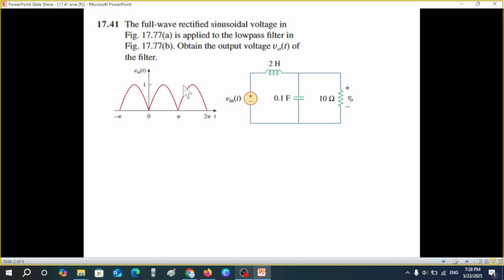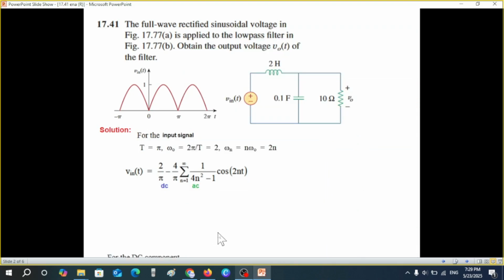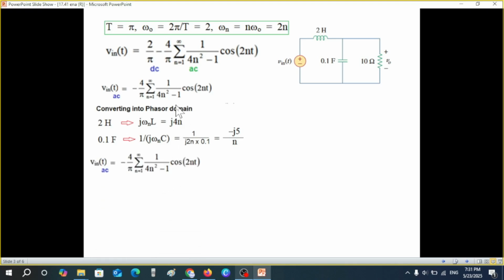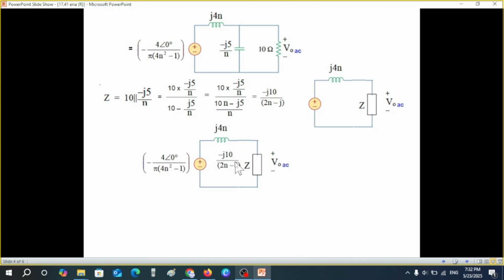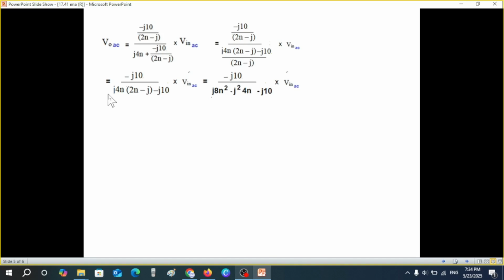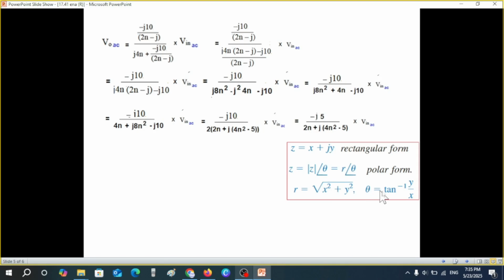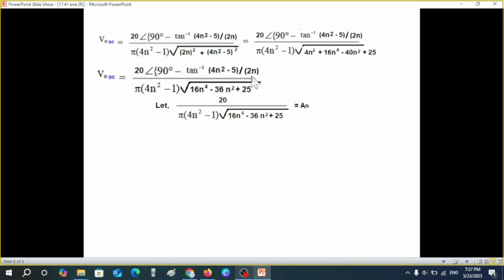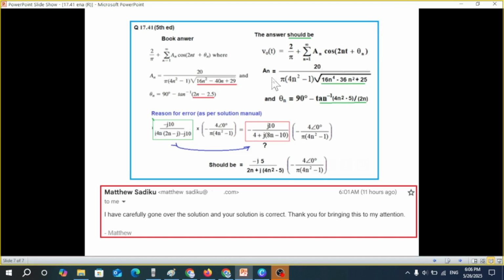(E)ENA Q17.41 || Application of Fourier Series || Full-Wave Rectified Sinusoidal Signal || LP Filter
(English) End Chapter Question 17.41 || Application of Fourier Series || Full-wave Rectified Sinusoidal Signal  as input to a Low-Pass Filter
[Error in answer acknowledged by Dr Sadiku]
In this video, we explore Question 17.41, focusing on the application of Fourier series to analyze a full-wave rectified signal as input to a low-pass filter. Understanding how Fourier series can be applied to different signals is crucial for electrical engineering and signal processing. We will guide you through the analysis step-by-step, providing clear explanations and practical examples to enhance your understanding. Whether you're preparing for exams or looking to solidify your knowledge, this video is packed with valuable insights.